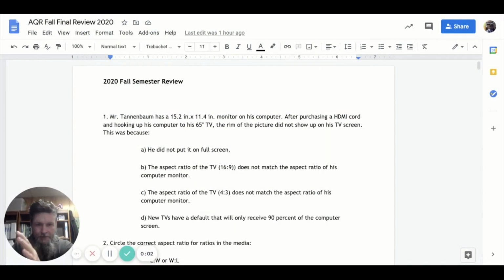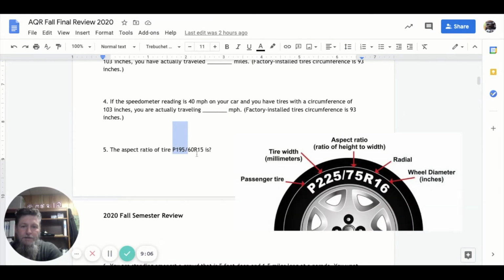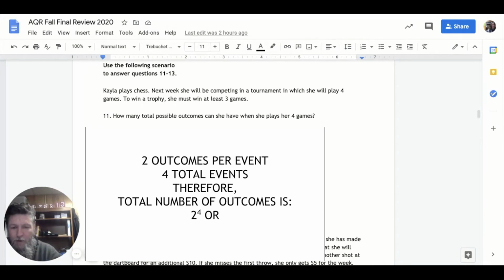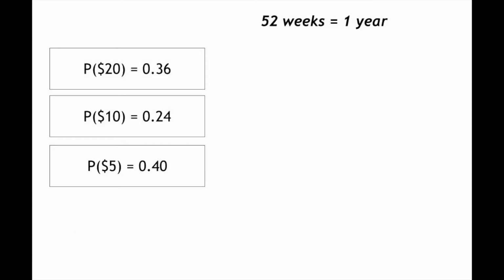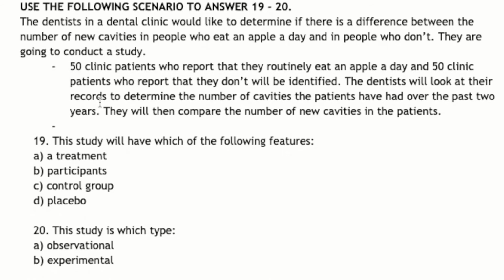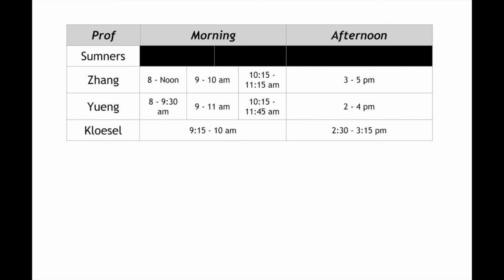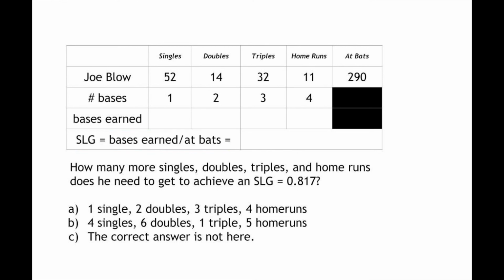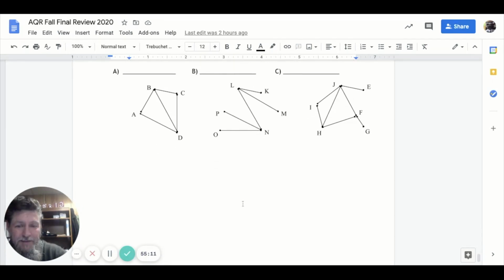AQR Fall Final Review 2020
This video covers all of the material covered in the 2020 Fall Semester in my AQR Class. We cover the following Units:
Unit VII - Networks and Graphs
Unit I - Analyzing Numerical Data
TSP/IP - Binary to Decimal and Decimal to Binary Translation
Unit II - Probability
Unit III - Statistical Studies (Lessons 1 - 7)